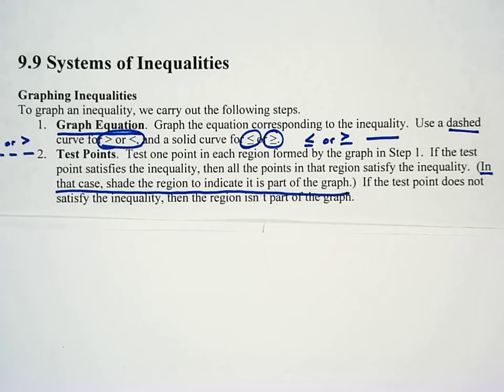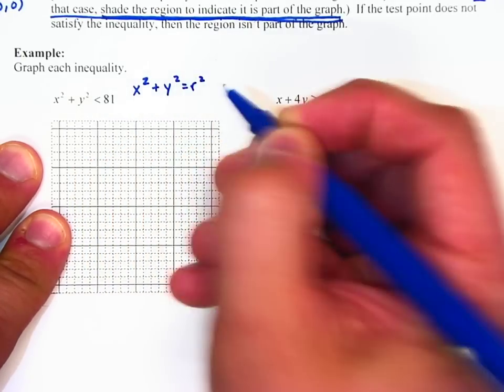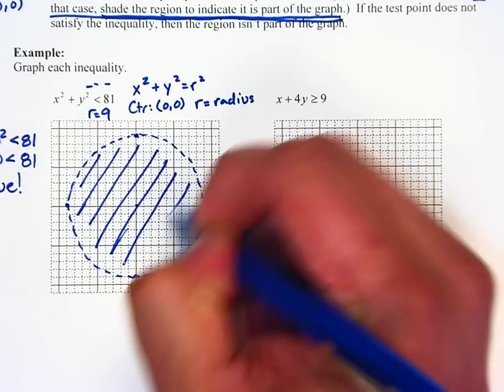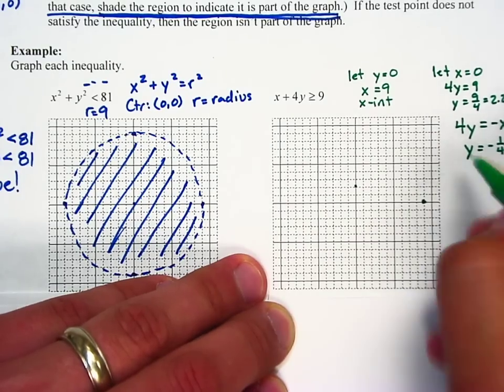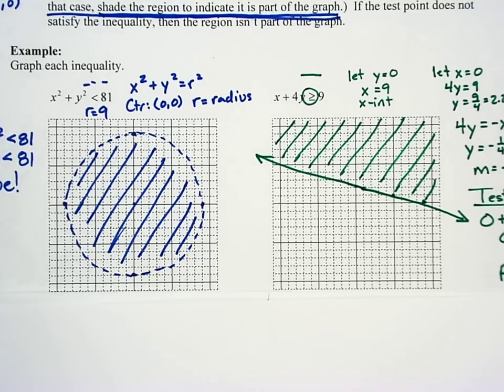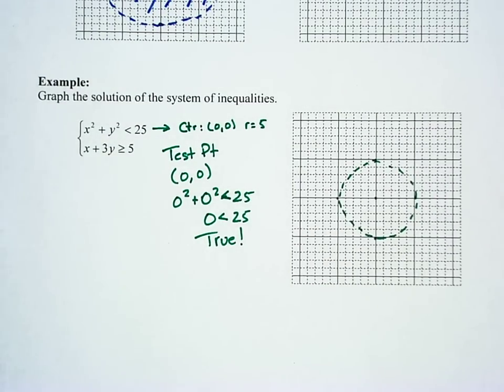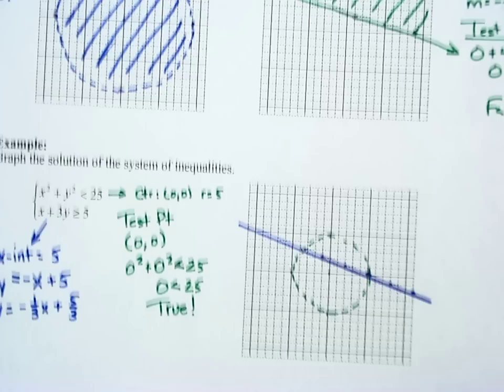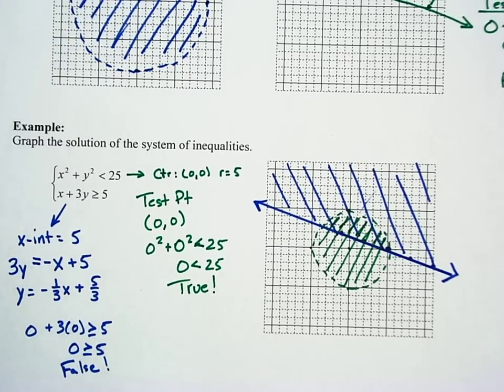PC - 9.9 Systems of Inequalities, Part 1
This is Part 1 of 2 of a lesson on solving systems of inequalities.